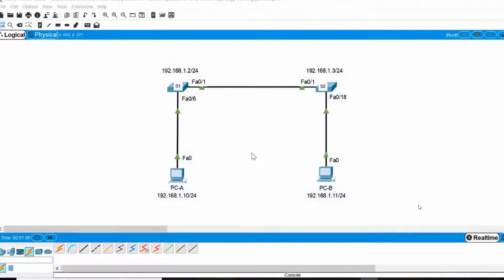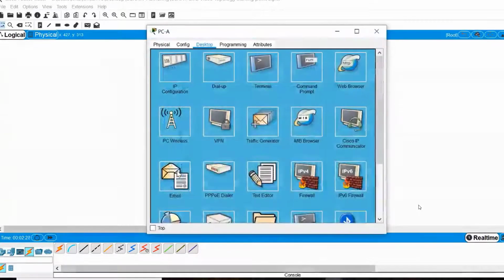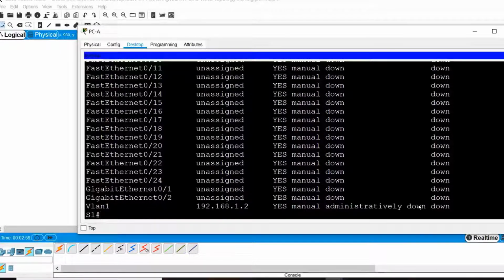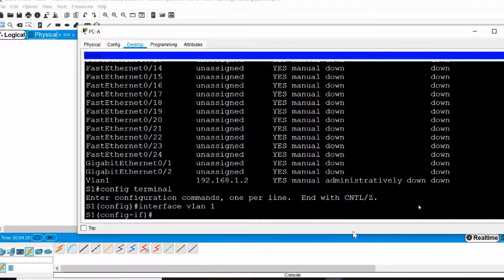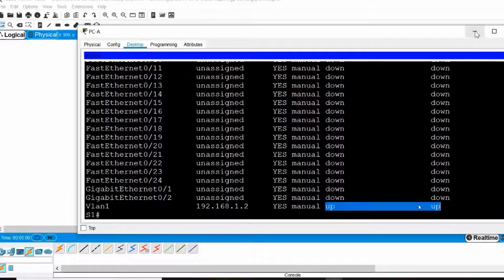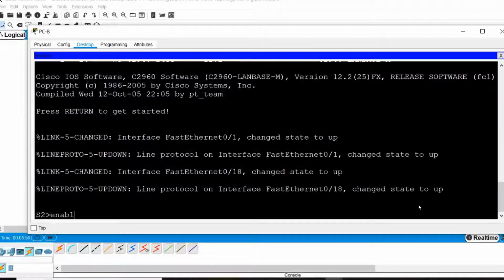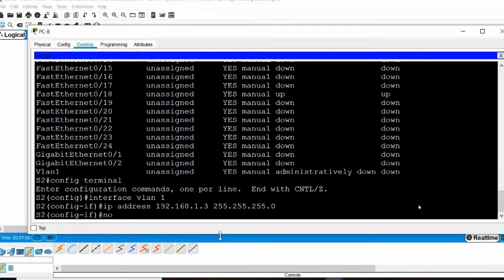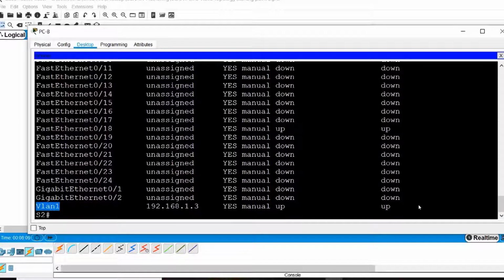Video Activity - Test the Interface Assignment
Video demonstration of the show ip interface brief command